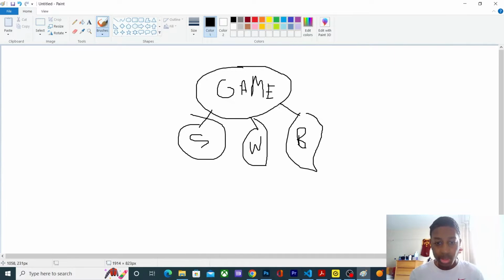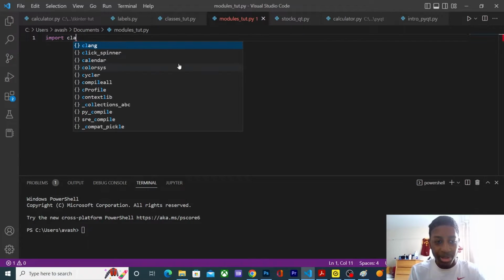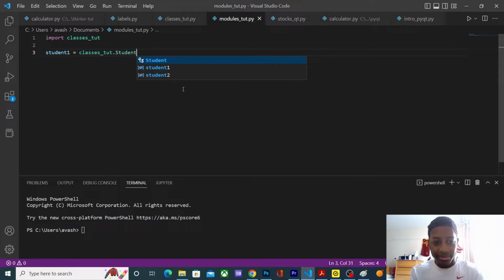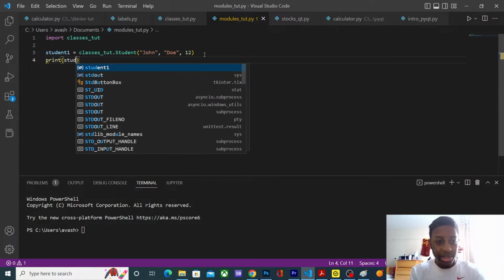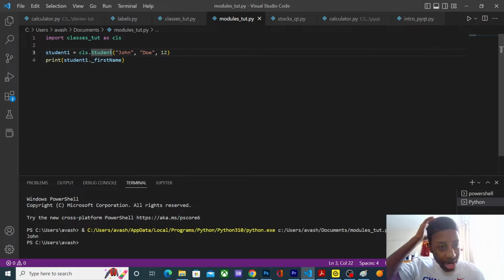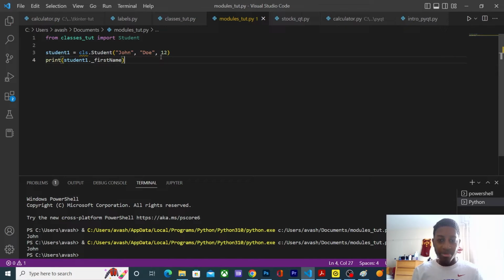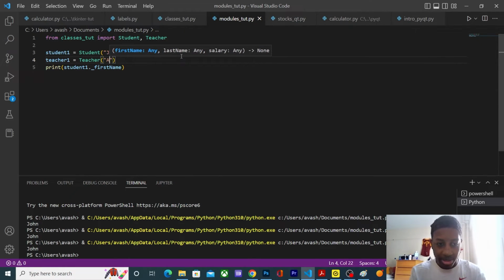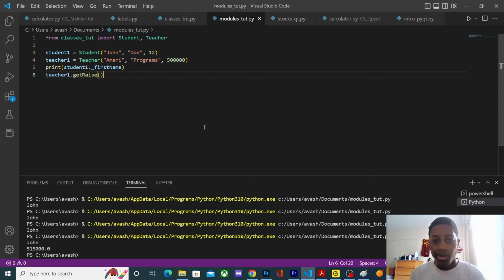Modules in Python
Hello everyone, in today's video we'll be going over modules in Python, including what they are and how to import them.